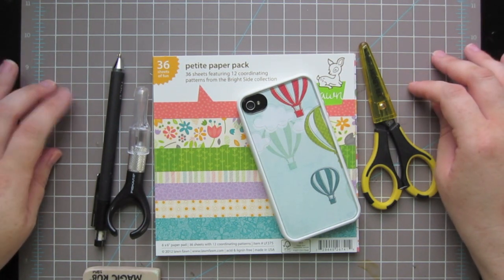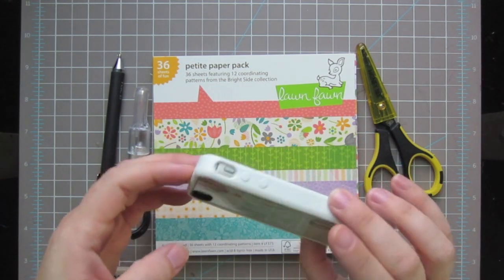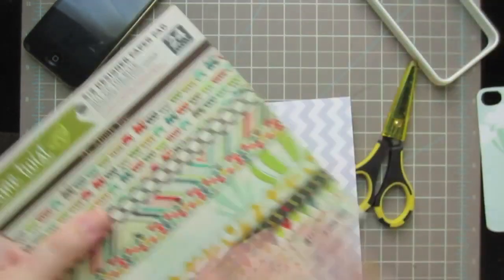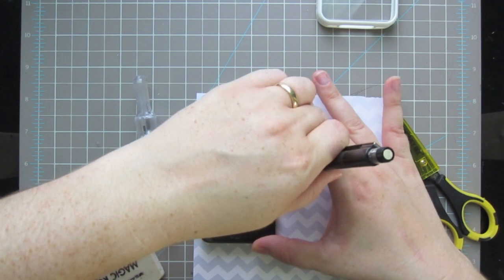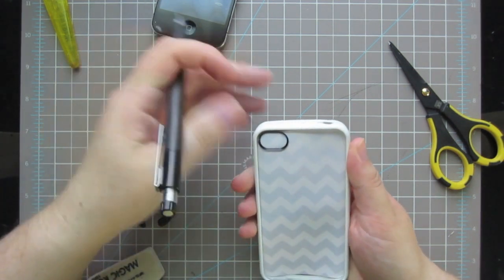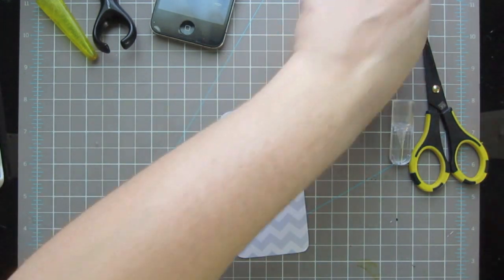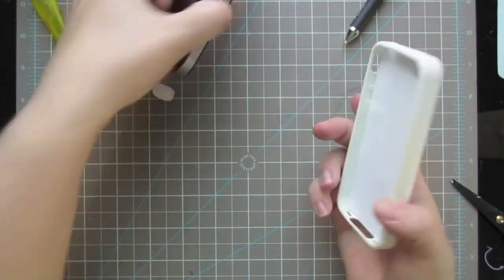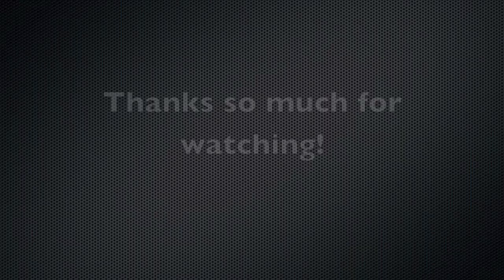Customized iPhone Case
Customize your iPhone case using a clear case and patterned paper. Endless possibilities!